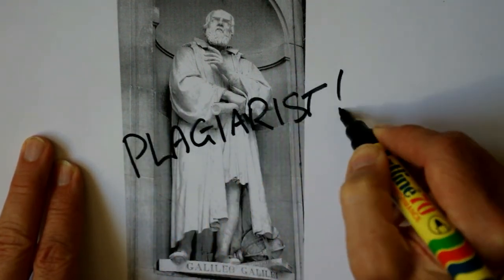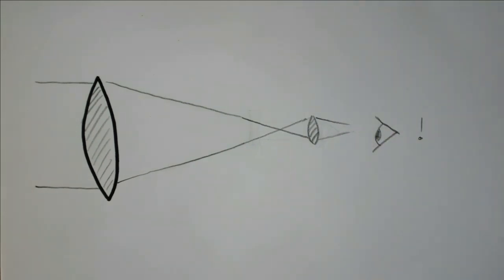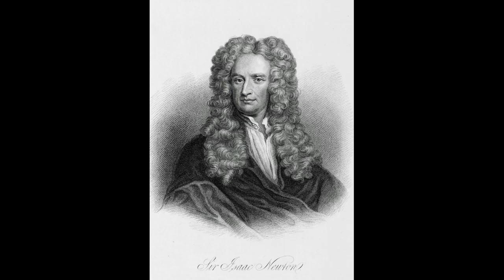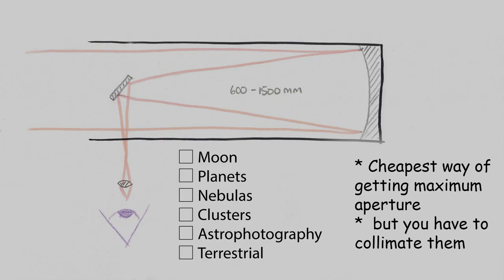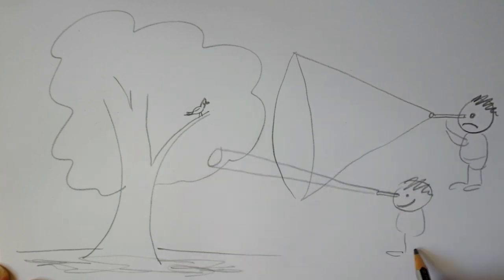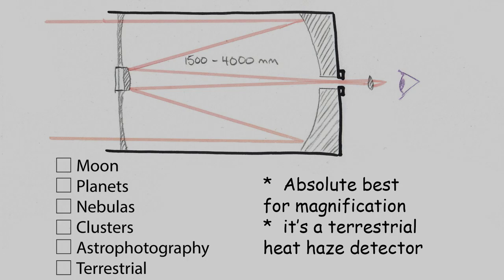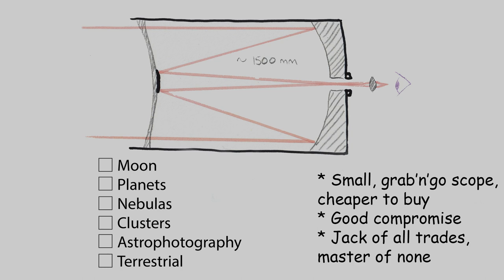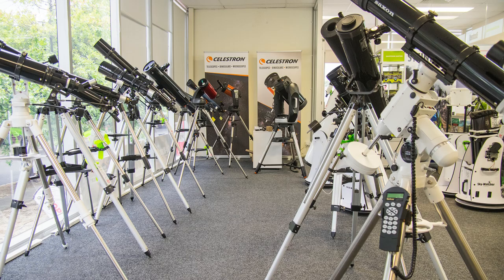Types of telescopes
Optics Central's astrophotography expert, Bill, talks about the history of four most common types of telescopes and what they're good for.

His style is a bit comedic, but he uses ray diagrams to explain the Galilean refractor, the Newtonian reflector, the Cassegrain and Schmidt-Cassegrain, and finally the Maksutov variant of the Schmidt-Cassegrain.

This is done using stop-action animation.

OpticsCentral is Australia's Optics Superstore and authorised Australian retailer of 20+ favourite telescope, binoculars, microscopes brands. Facebook